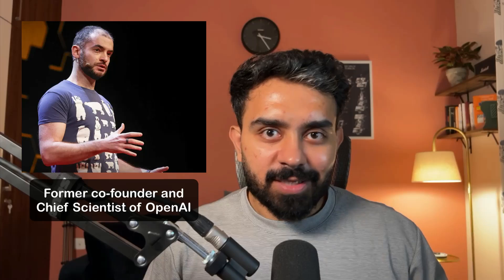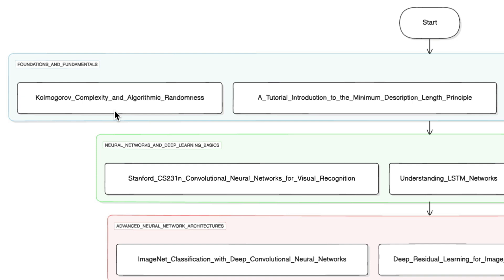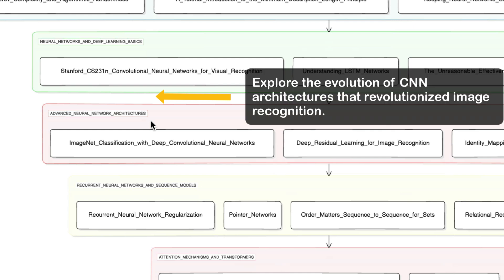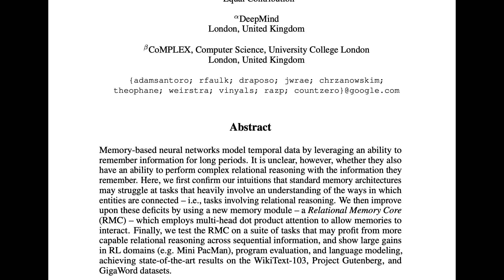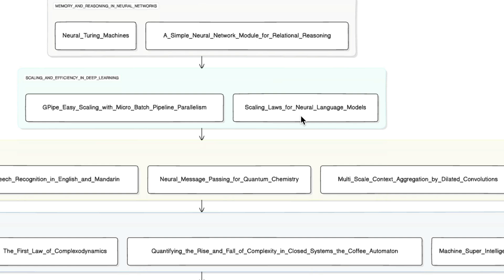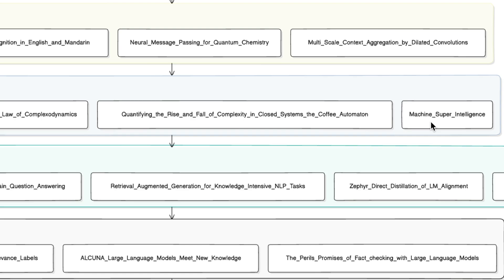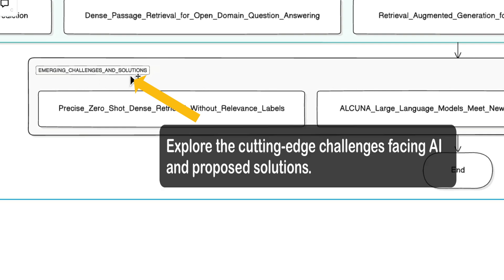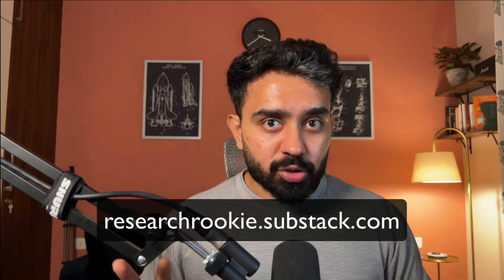Research papers to read for solid foundations in AI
These are papers Ilya recommended to John Carmack to build a solid foundation in AI and to understand the state of affairs in AI today.

## If you are a beginner and want to understand whether Data Science and AI is for you:

## Chapters
0:00 What did Ilya shared with John Carmack
01:02 Foundations and fundamentals
02:01  Neural networks and deep learning basics
02:45 Advanced neural networks
03:28 Recurrent neural networks and seq models
04:12 Attention mechanism and transformers
04:50 Memory and reasoning
05:10 Scaling and efficiency
05:37  Specialised applications
06:17 Advanced concepts and future directions
07:02 Recent advancements
08:10 Emerging challenges and solutions
09:00 how to consume